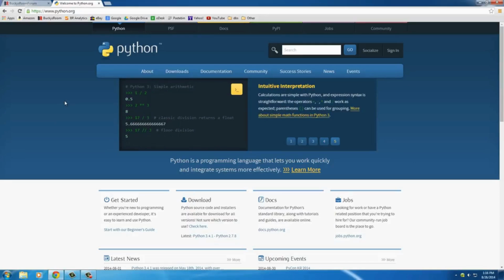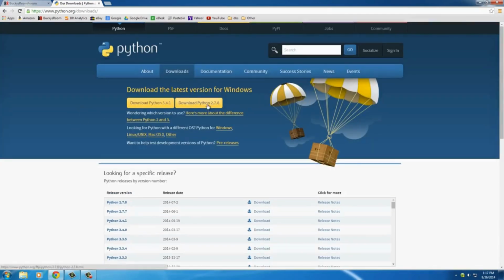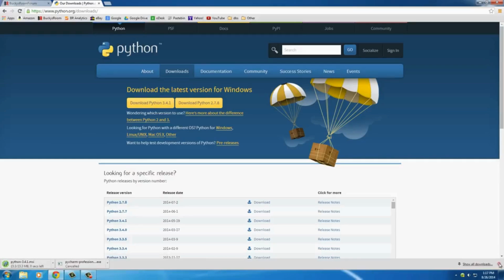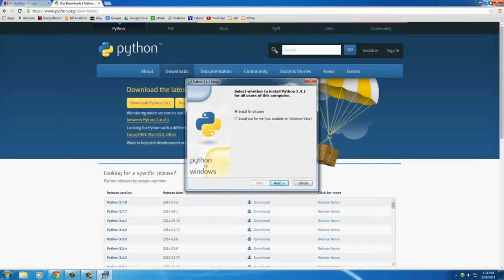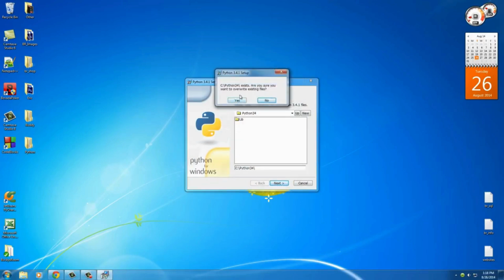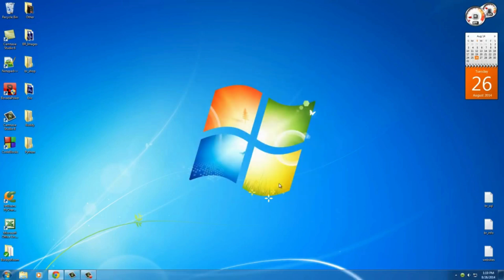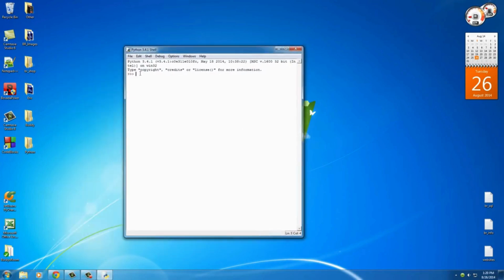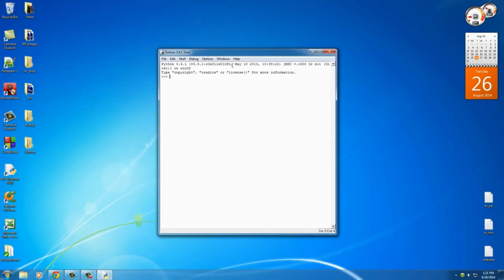Python Programming Tutorial - 1 | Installing Python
Welcome to the first tutorial in our Python programming series! 🚀 In this video, we’ll walk you through the step-by-step process of installing Python on your system. Whether you're a beginner or looking to refresh your setup, this guide will help you get started the right way.

🔹 Learn how to download and install Python
🔹 Set up environment variables for seamless coding
🔹 Verify installation and run your first Python command